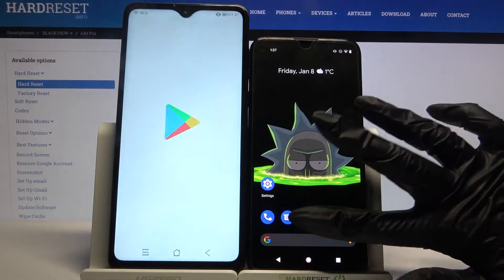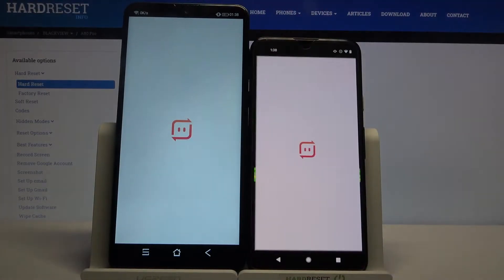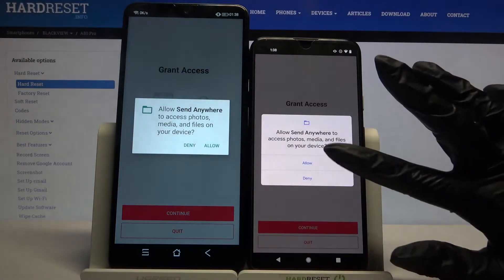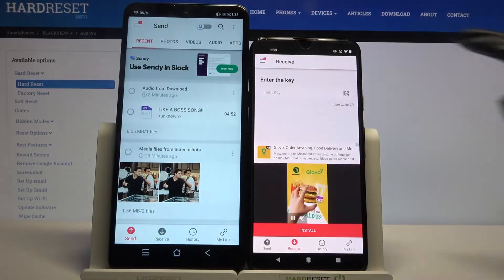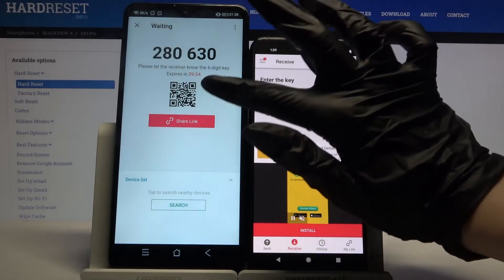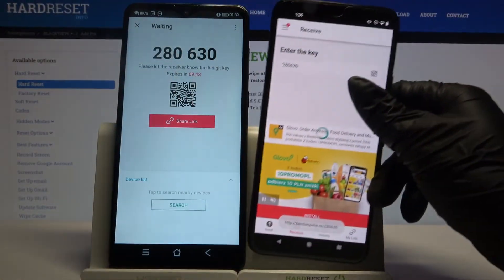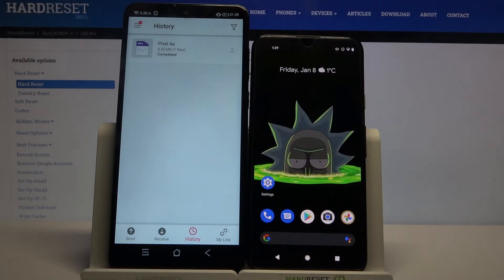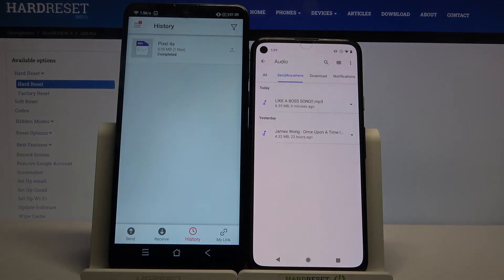How to Move Data from Blackview A80 Pro to Android?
In this video we will show you how to Transfer Data from Blackview A80 Pro Phone to another Android Device. The transfer will take place wirelessly, thanks to the free application from Google Play Store - Send Anywhere, the whole process is not complicated, just follow what you see on the screen.